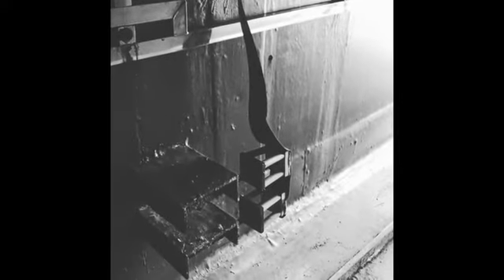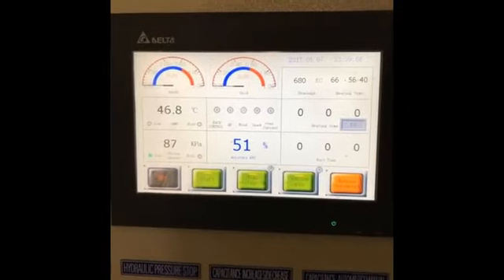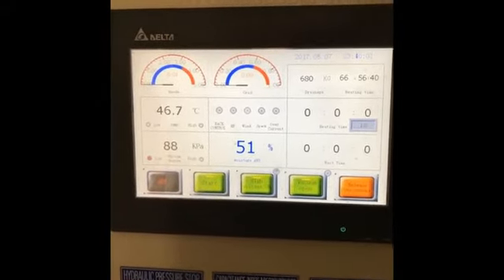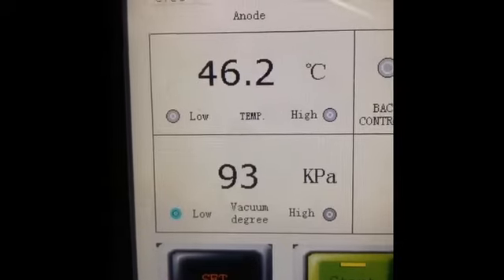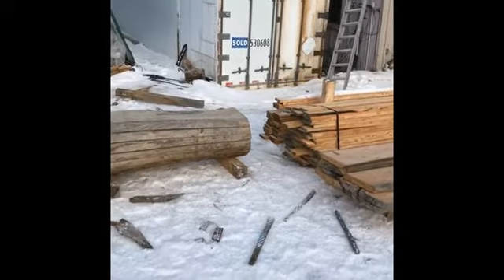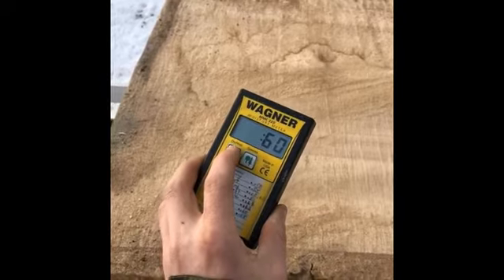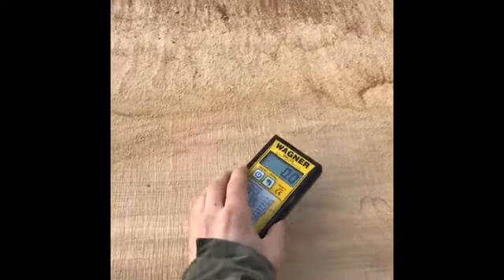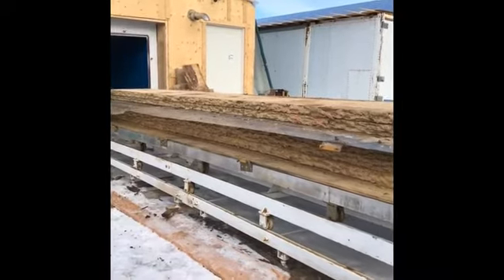High frequency vacuum dry kiln process in Canada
This is our high frequency vacuum dry kiln with full auto system in Canada. T
The high frequency vacuum dry kiln is totally running by electricity. The kiln adopts high frequency drying technology, the principle is using the wood as medium, the couple wood is a capacitor,after give them voltage,
the molecules will be rotate and vibrate in high speed. So the wood is heated inside and outside at the same time.
Under the vacuum wet conditions,the wood will be drying at low temp, so the drying time is short and the quality is good. The hydraulic pressure plate will pressed on the wood, more than 6 tons pressure will confirm the wood without bending.
The more than 2"thickness black walnut slab get 8%MC only take 10 days.